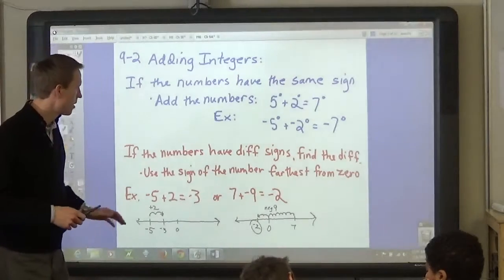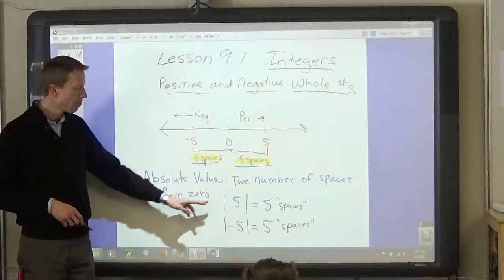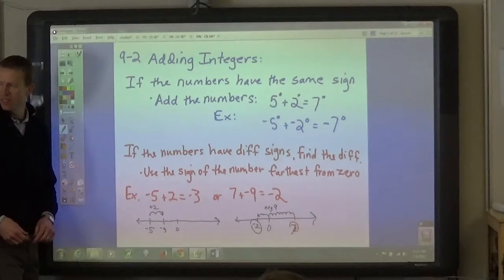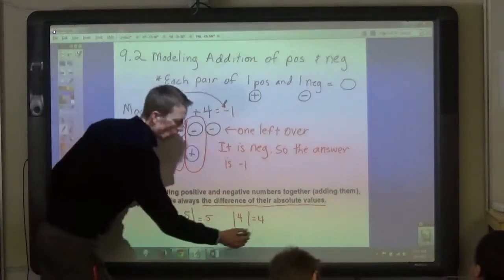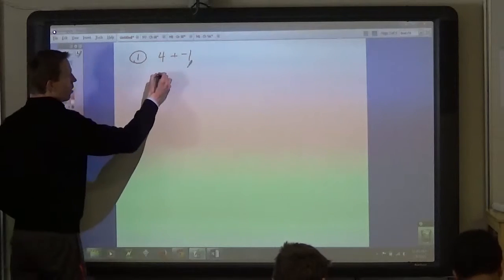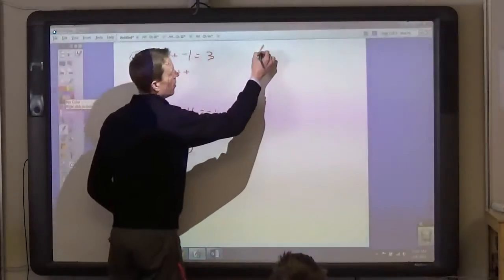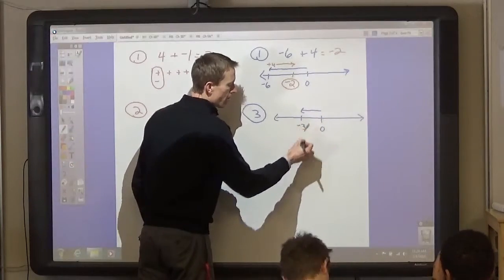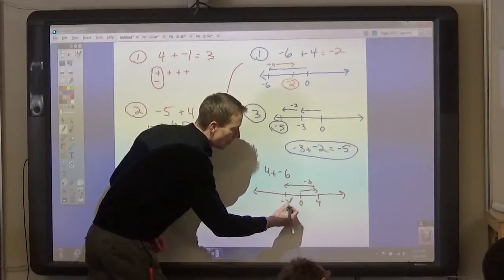M6 Lesson 9 2 9 3 Adding Integers